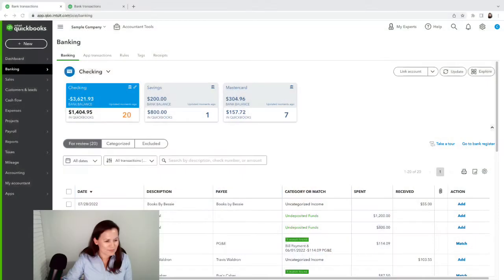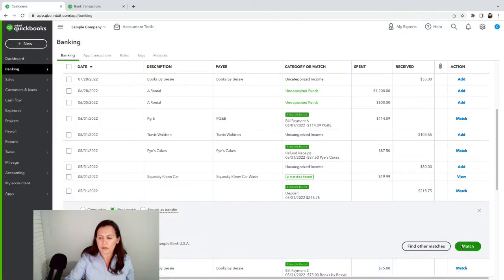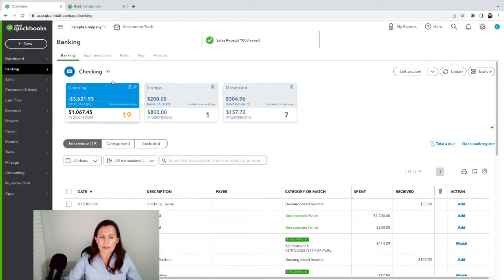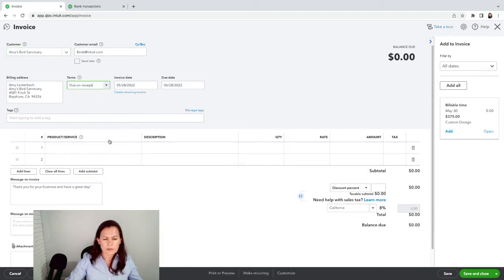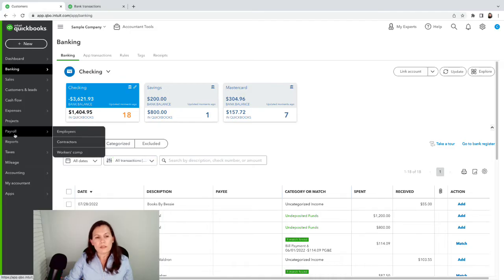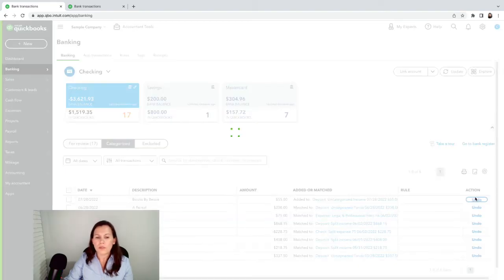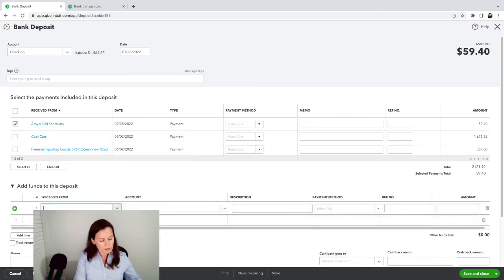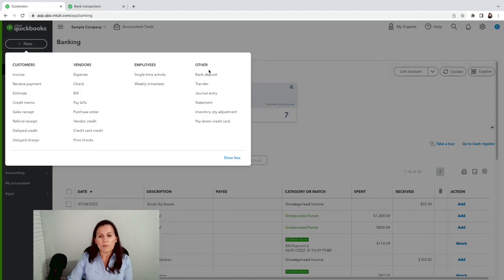How to Fix A Wrong Deposit and Payment in QuickBooks Online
Easy step by step tutorial on how to fix a wrong deposit in QuickBooks Online.
Free QuickBooks Online tutorial trouble shooting QuickBooks online issues.